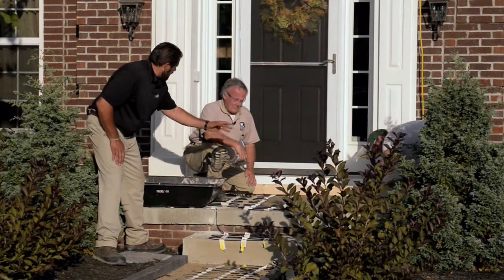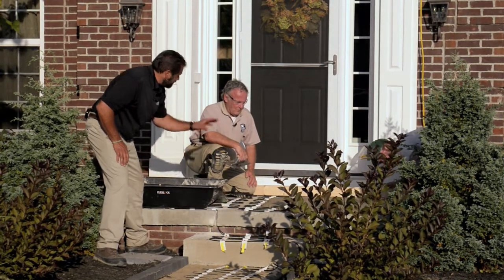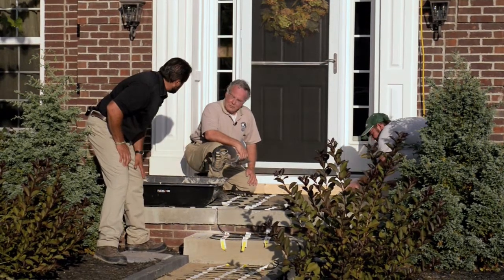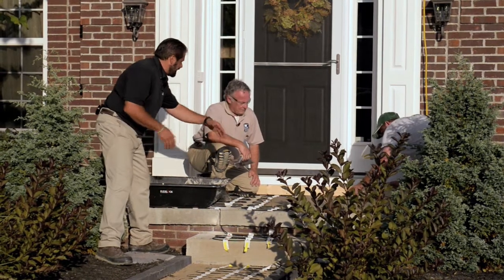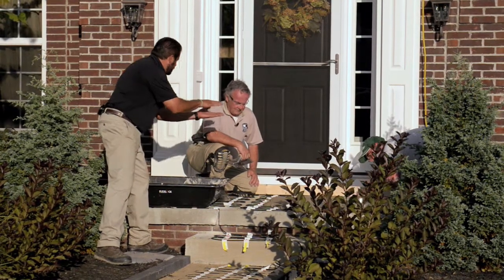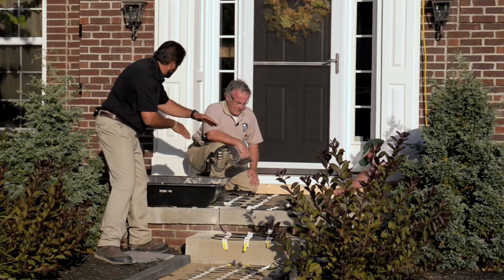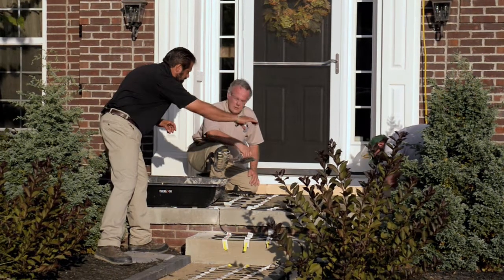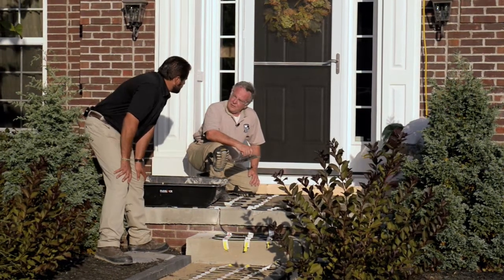Heated Walkway - Installation of a Heating Element, part 2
Additional tips on how-to effectively install a heating element to a step & stoop. This video was part of the Techo-Bloc Contractor Showcase events in 2014.